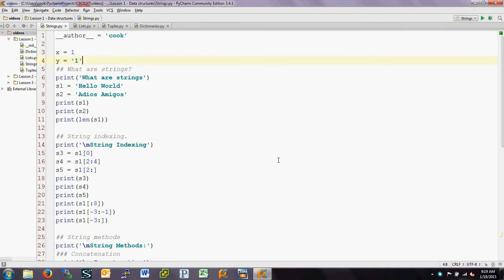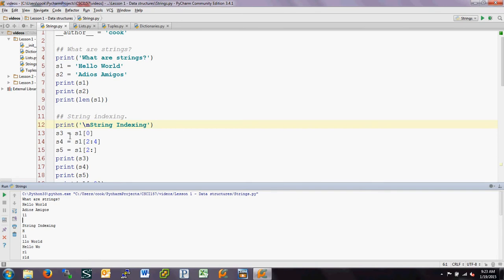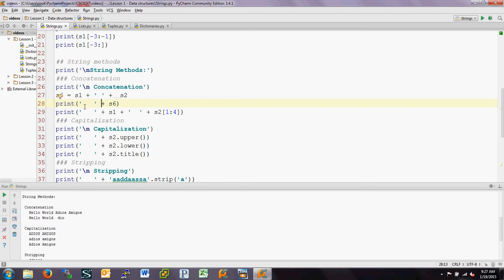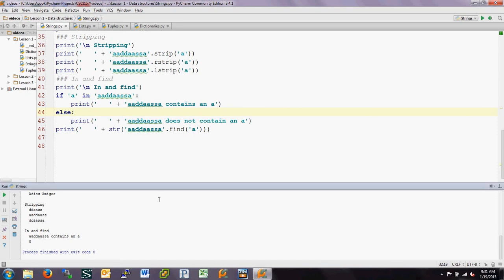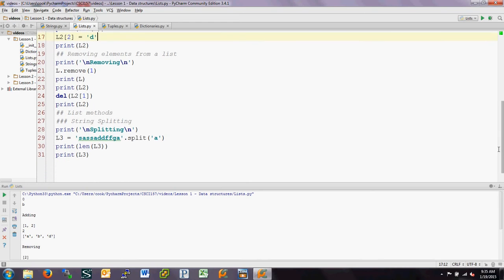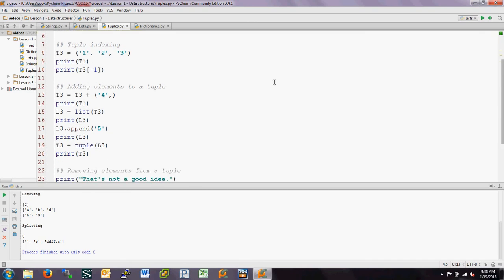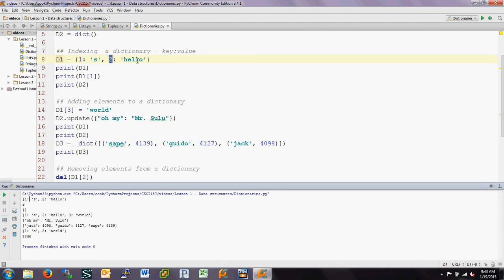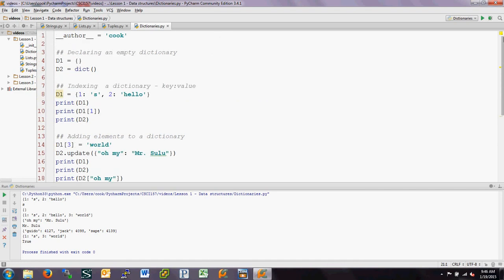Lesson 1 Review Data Structures